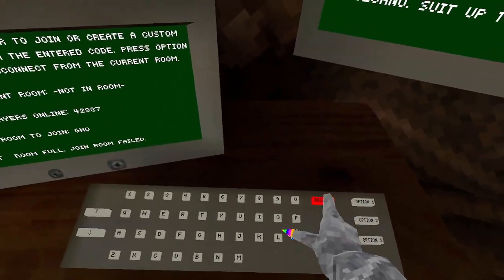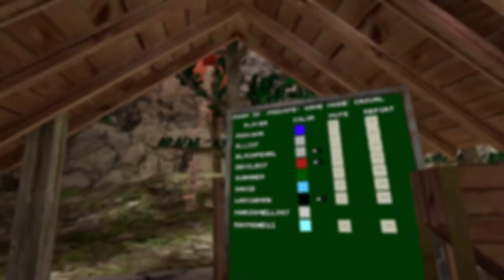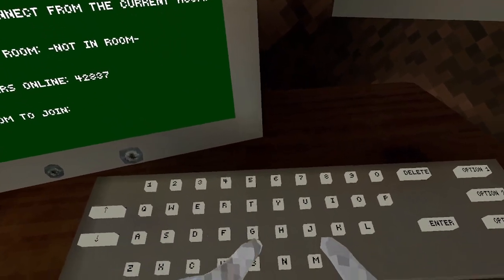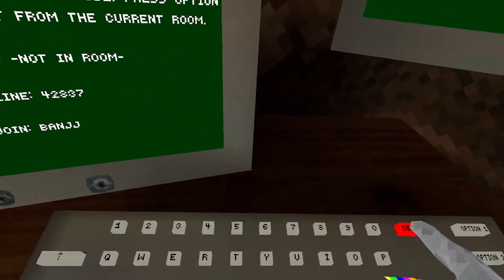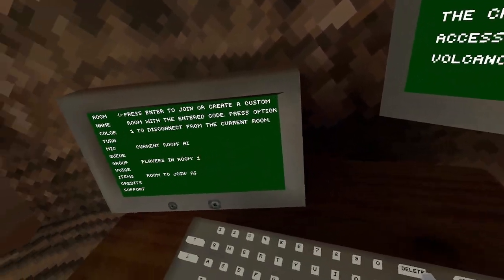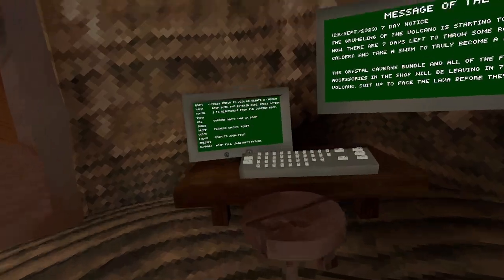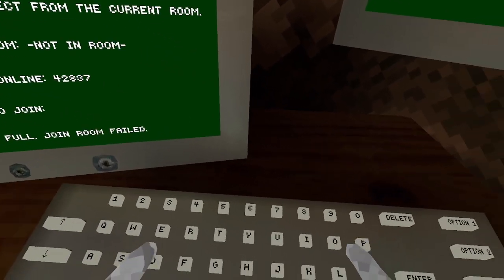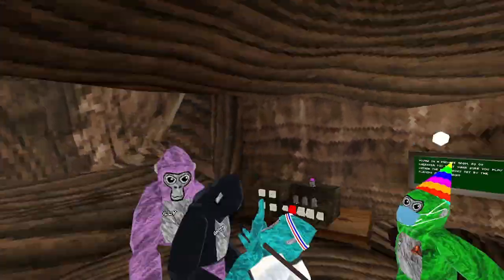We went ghost hunting...